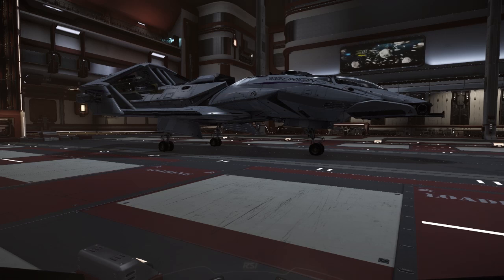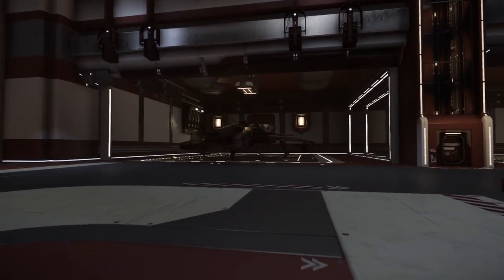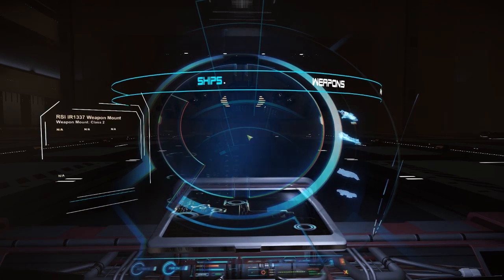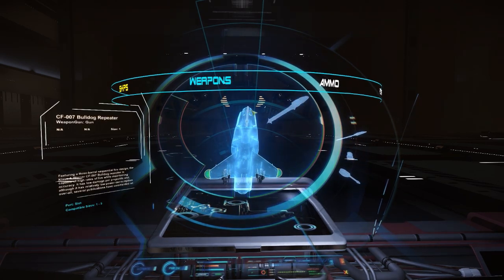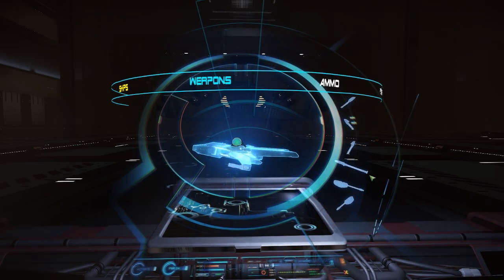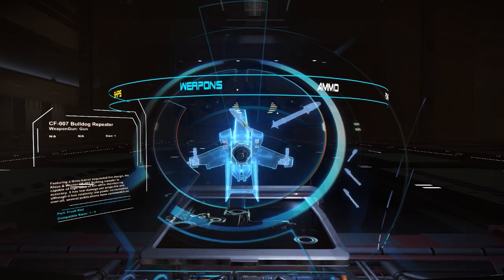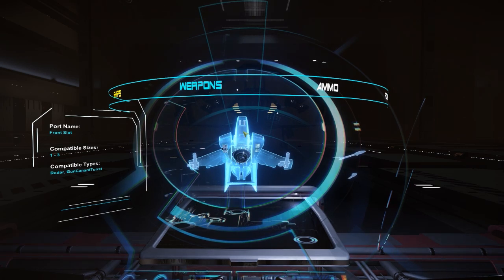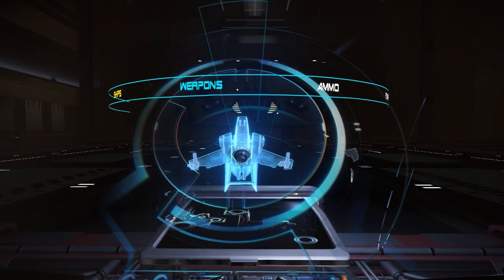Star Citizen - How To Change Ship Weapons Loadouts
This video is intended to be a guide for people who aren't sure of how to change the weapon loadouts of their ships in Star Citizen.

System Specs:
Motherboard - ASRock Z68 Fat1lity Professional Gen3
CPU - Intel Core i5 2500k
Graphics Card - Sapphire Radeon HD6970